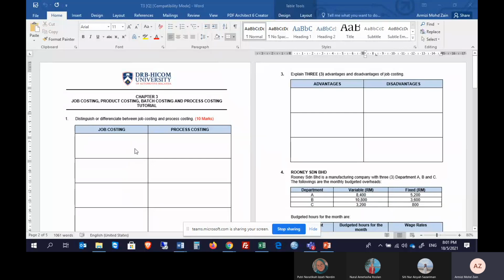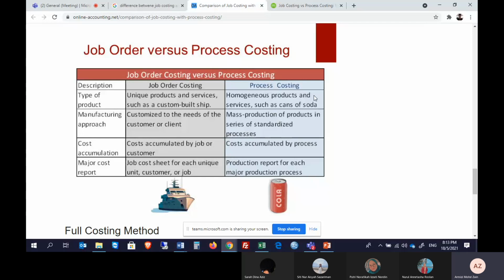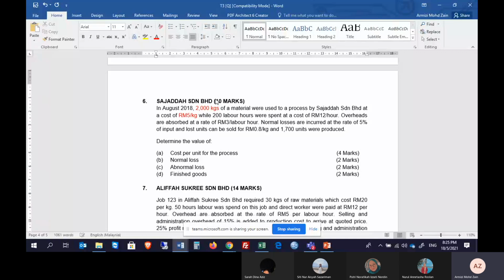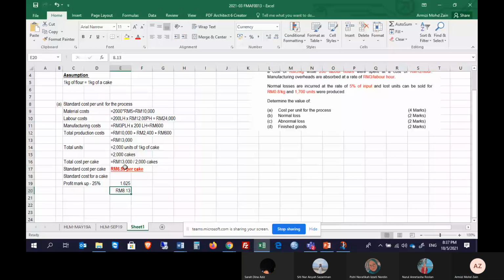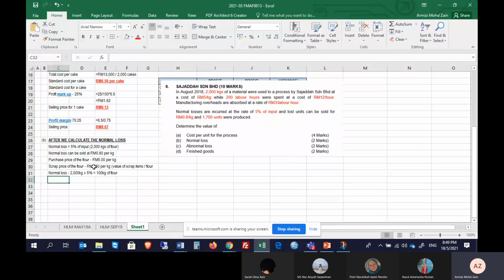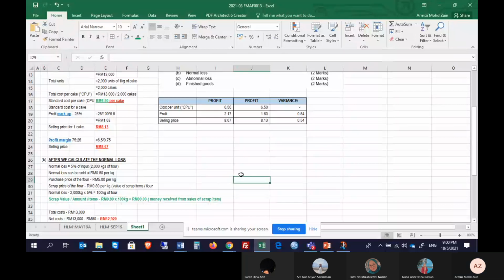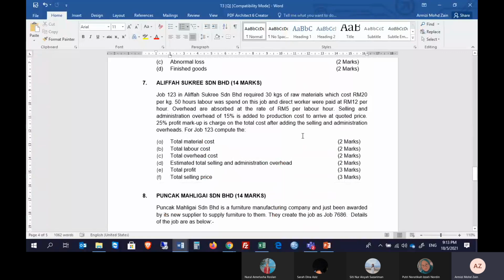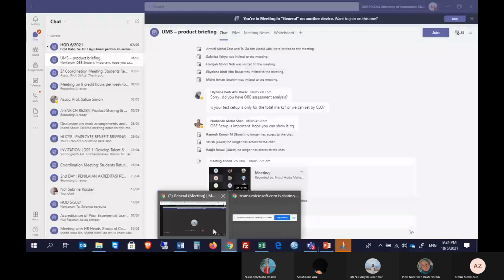C14 I FMAF0013 I TUE I 2021-05-18 I 8 00PM I T4 I ABC vs TAC